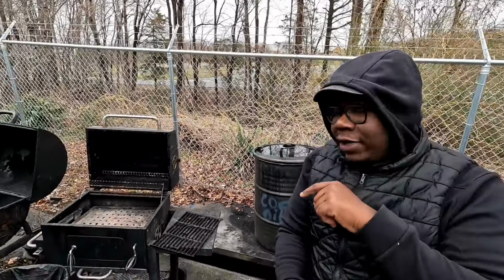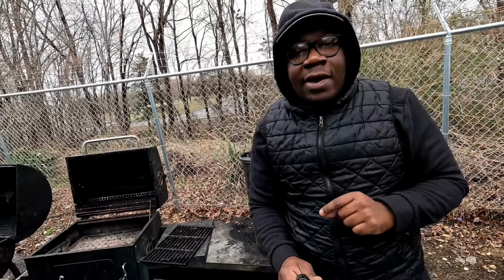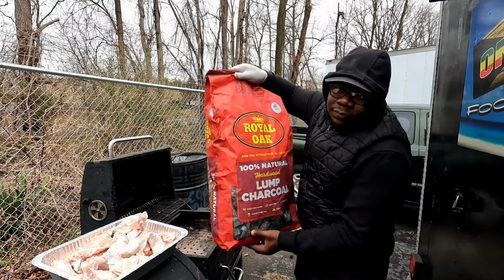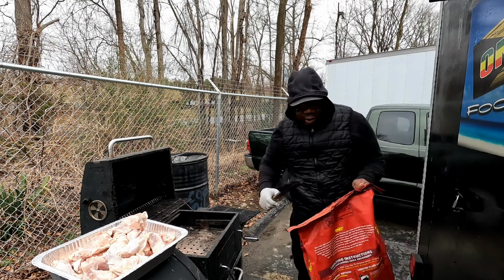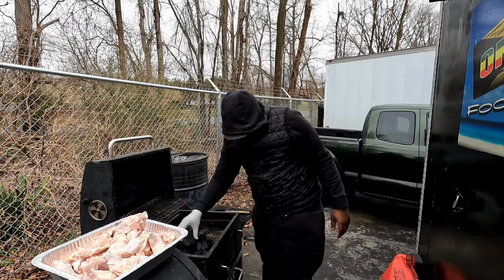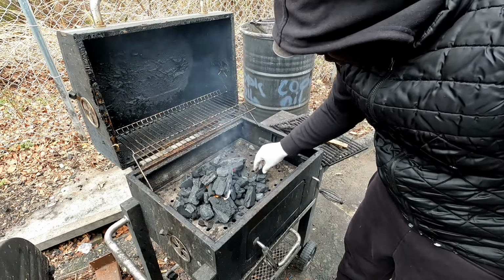simple recipe for spicy jerk wings